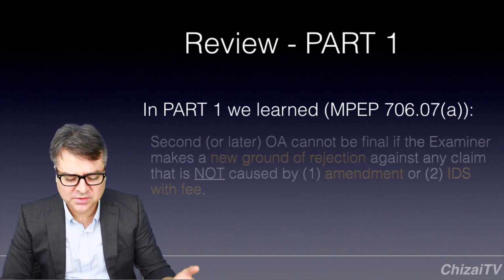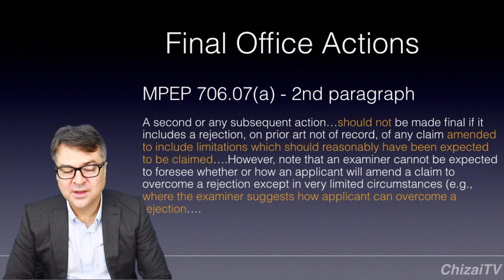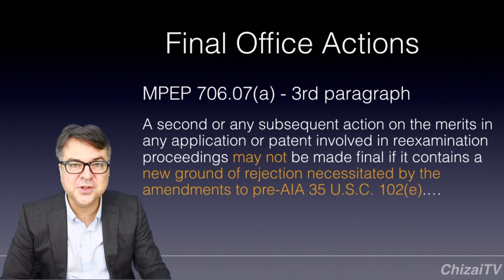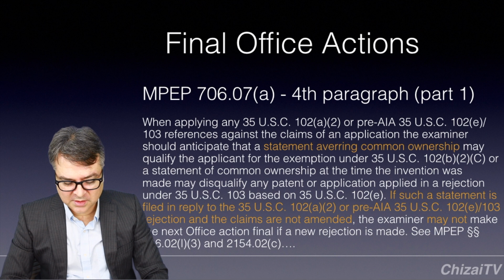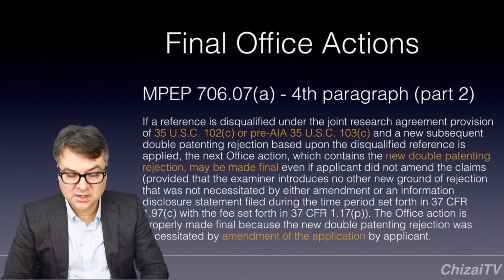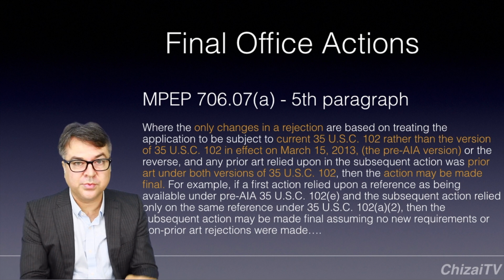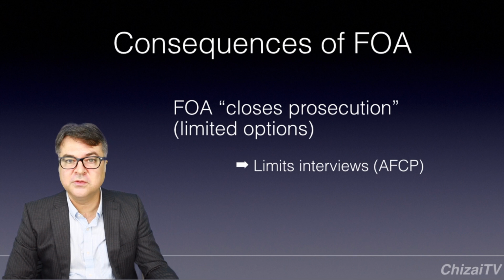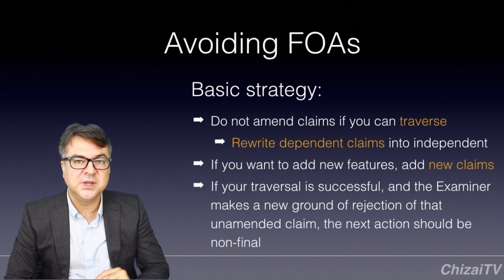「中間の戦略 」PART 2 - Avoiding Final Office Actions (英)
PADIASのレクチャーにお招きいただき、ありがとうございました。またJPAAの皆さんにお会いするのを楽しみにしています。よろしくお願いいたします！